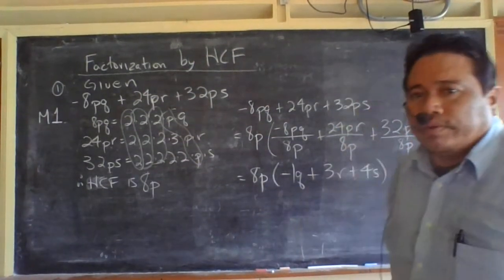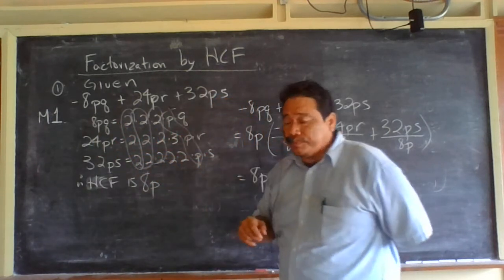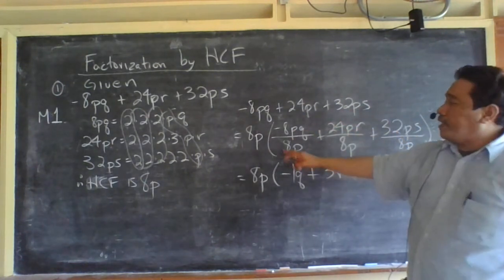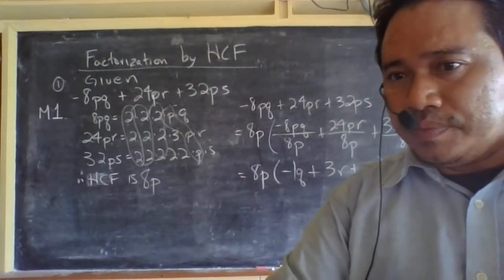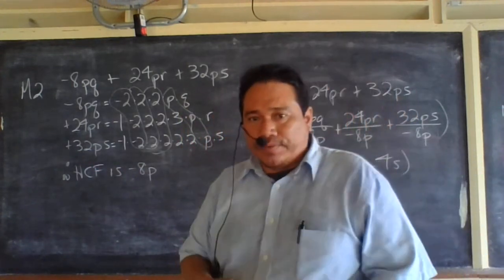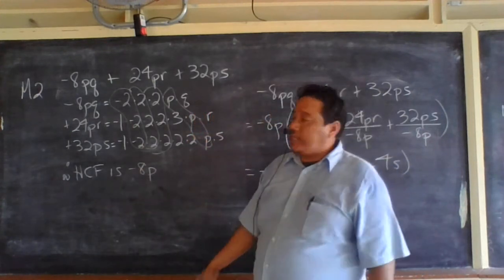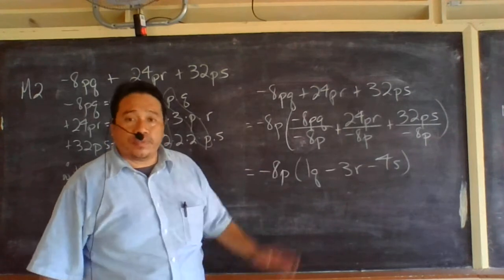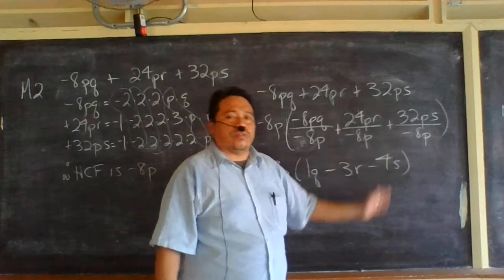Factorization by HCF with 2 methods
This video shows how to Factorize an algebraic expression having a negative as the first term.  This factorization takes two methods which are shown with step by step explanation.